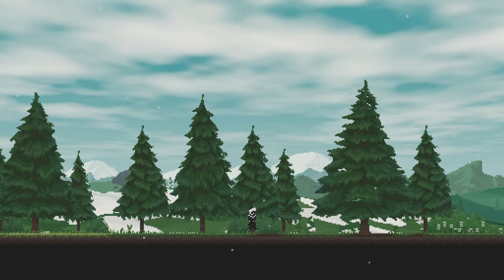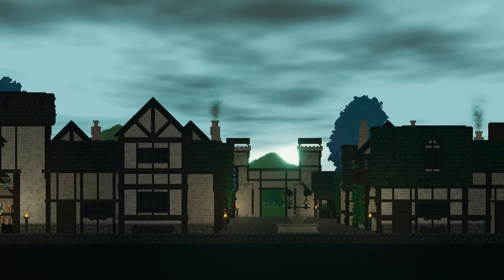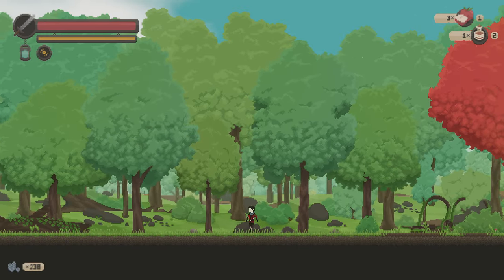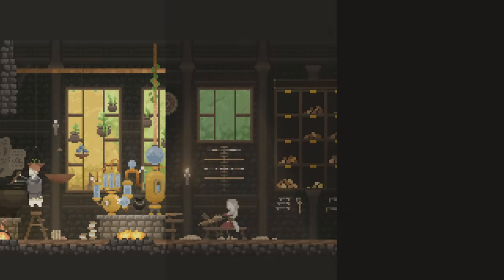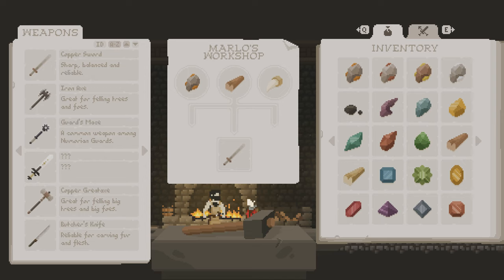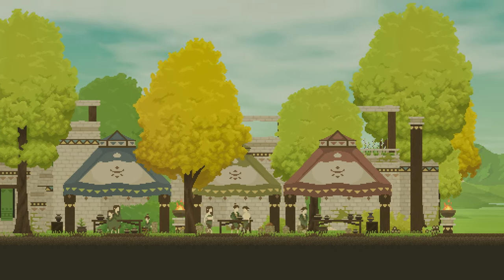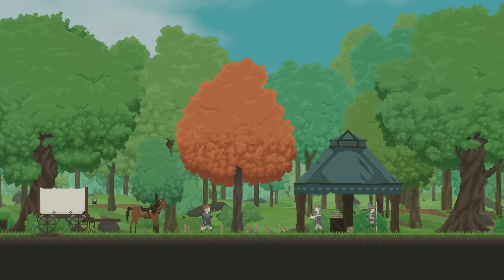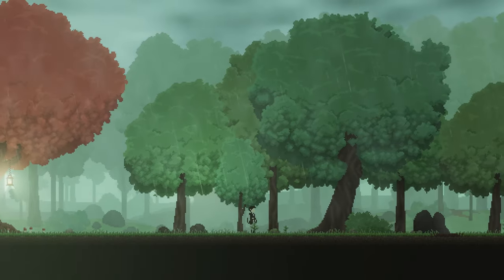How We Incorporated Shop Systems In Our Game | Spirit of Meda Devlog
In this Devlog, we explore game development through shop mechanics and UI, whilst delving into crafting, quests and progression. We also have a Steam page up and readily available for you to Wishlist!

0:00 Intro
0:43 Steam Page!
0:58 Writing
2:02 UI
2:57 Function
3:43 Crafting
4:38 Specialisation
5:24 Story
6:22 Outro

All music, graphics & clips were created by us.